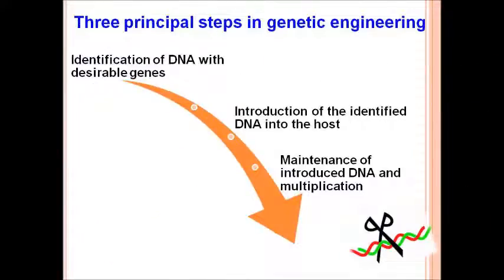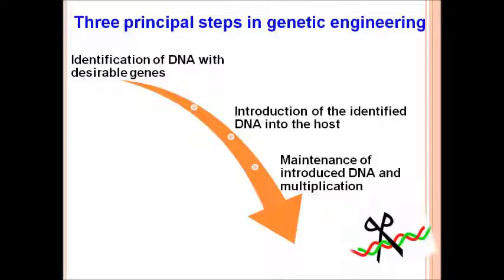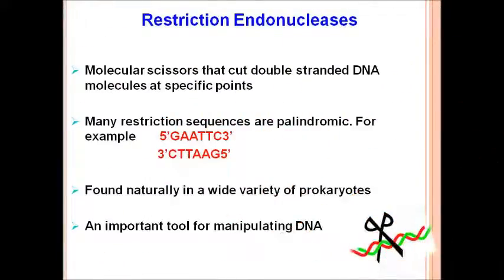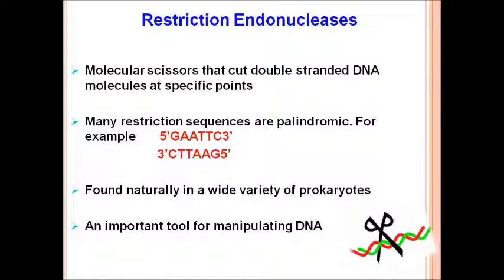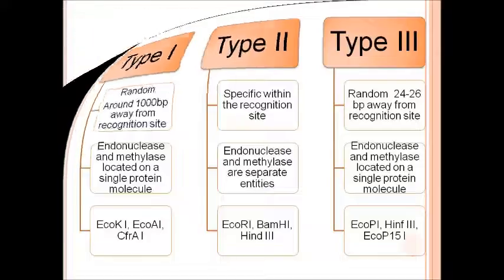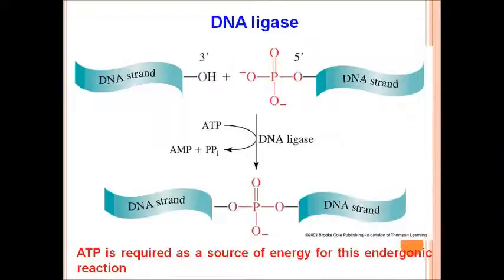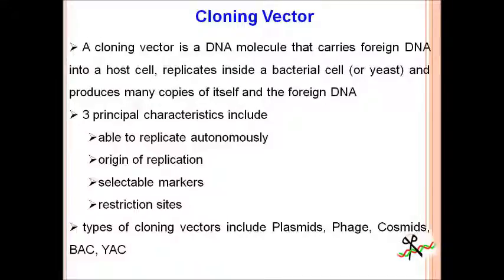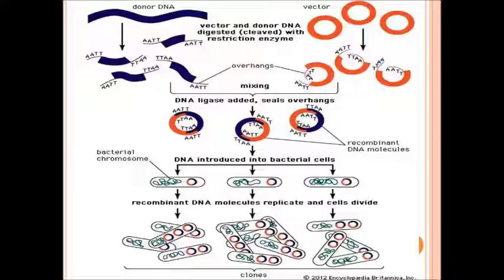Video lecture 1